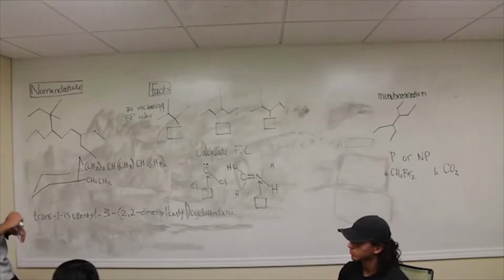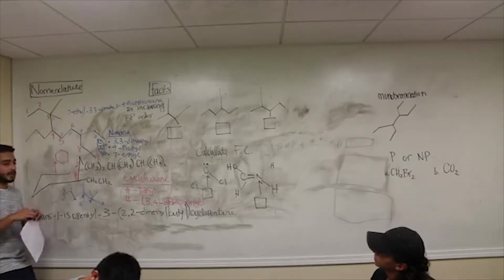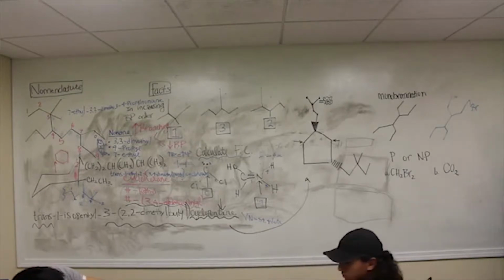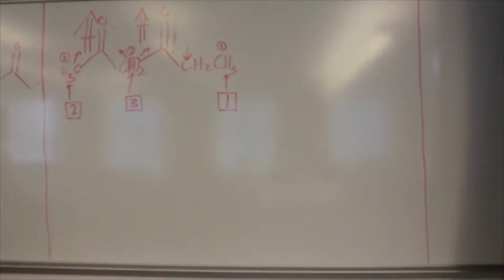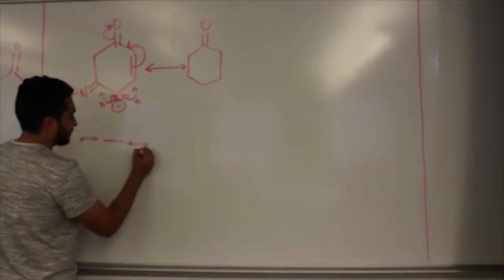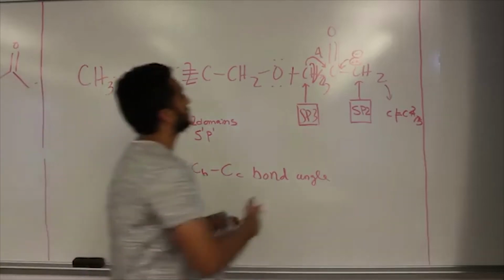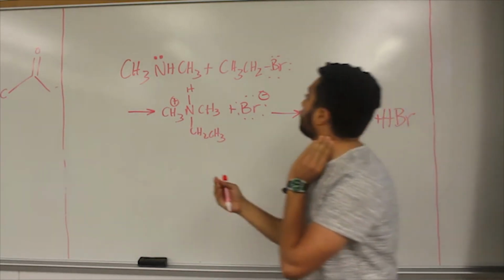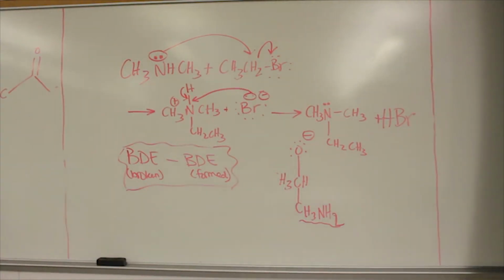Organic Chemistry 1 (CHEM 3331) University of Houston - Exam 1 2015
Detailed explanations and tips of how to tackle test questions regarding Organic Chemistry. This video contains work out of the entire exam. What is said in terms of what was or not to be expected on  the exam, was specific for that year. It is your responsibility to verify what you will be tested on material wise.